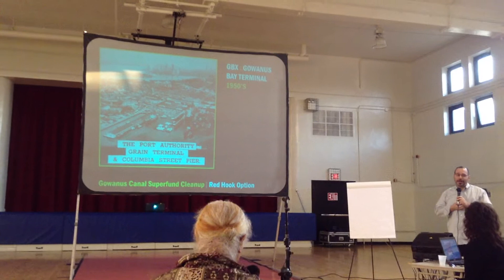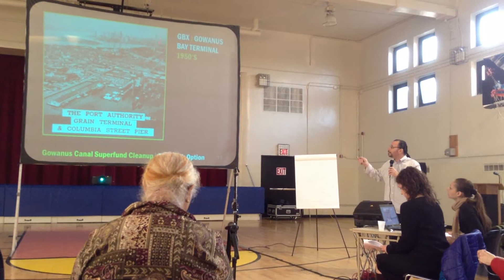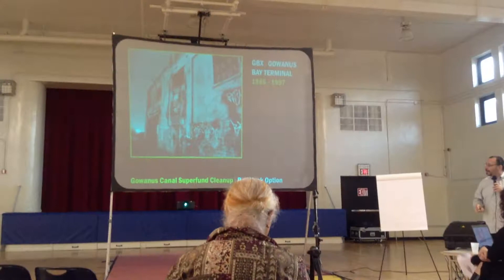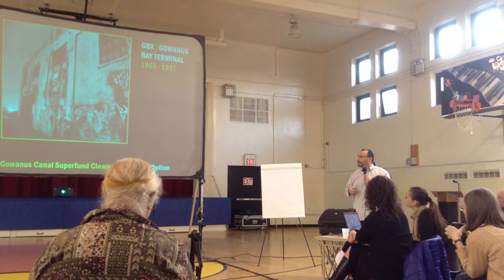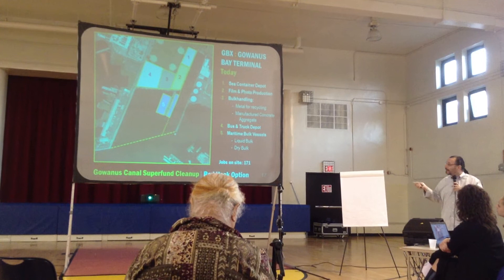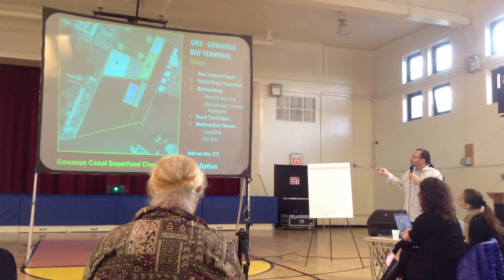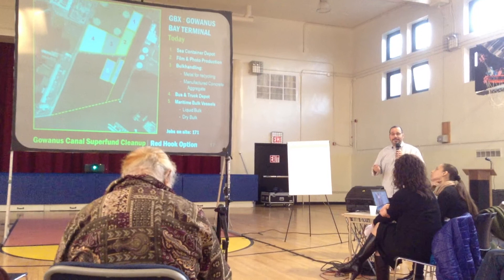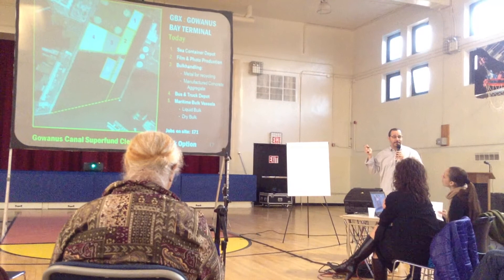GBXpartIII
GBX (John Quadrozzi)  Presentation of the Red Hook option to the Red Hook Houses